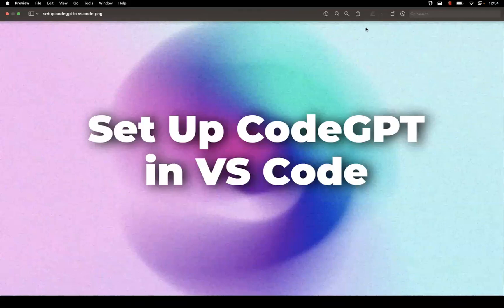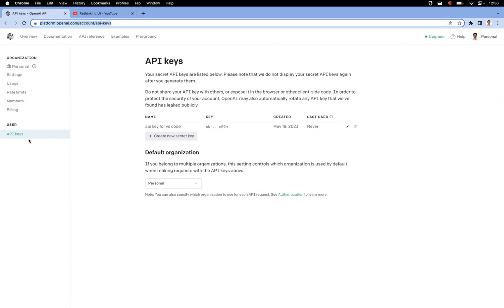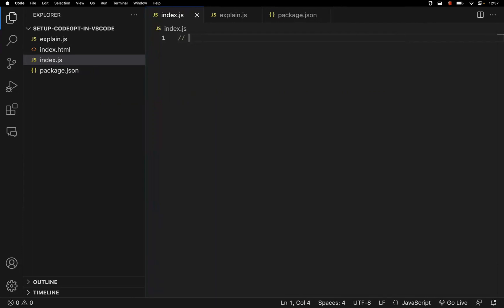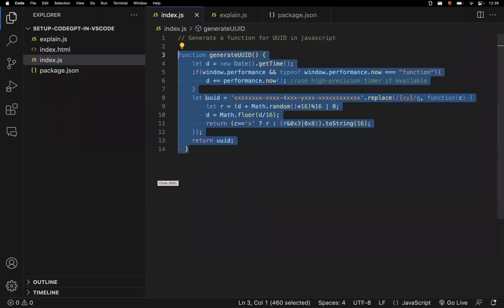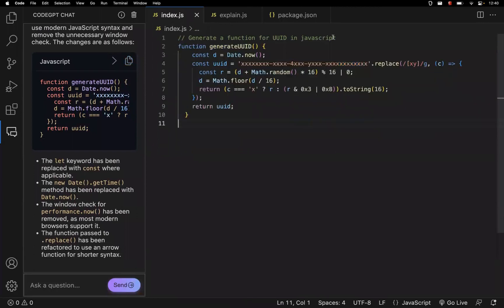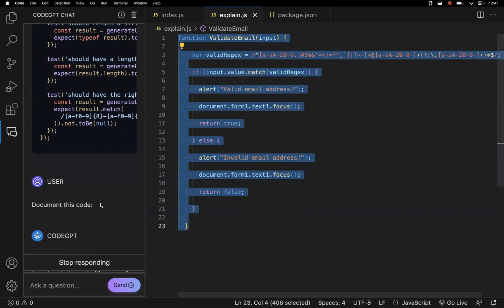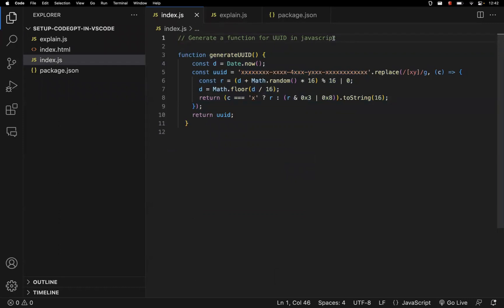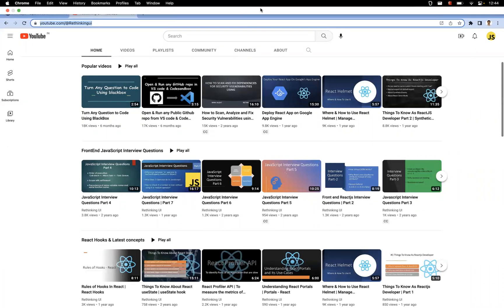How to Set Up CodeGPT in Visual Studio Code (VSCode) | CodeGPT Setup | RethinkingUI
Curious about CodeGPT and want to harness its AI power in your coding workflow? Look no further!

Setup CodeGPT in VSCode Process
Generating Code
Explaining Code
Refactoring Code

In this tutorial, we'll guide you through the process of setting up CodeGPT in Visual Studio Code (VSCode). CodeGPT is a state-of-the-art language model developed by OpenAI that can assist you in writing code. By following our step-by-step installation tutorial, you'll be able to seamlessly integrate CodeGPT into your VSCode environment, enhancing your coding experience and productivity. Get ready to unlock the AI potential of CodeGPT in your coding journey!